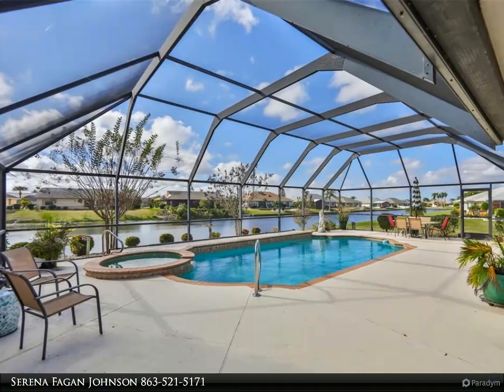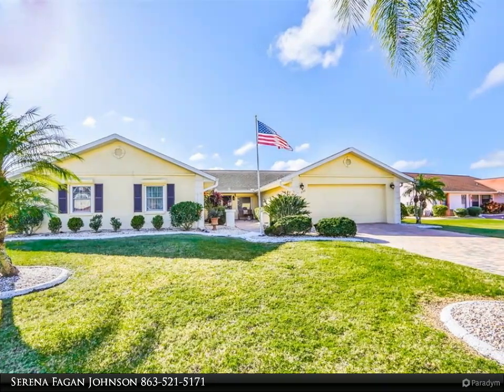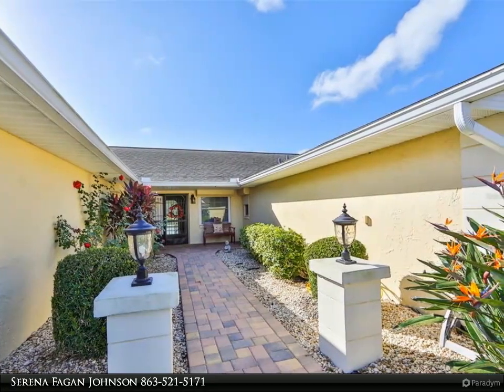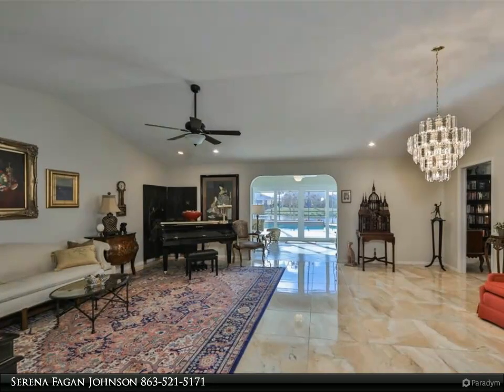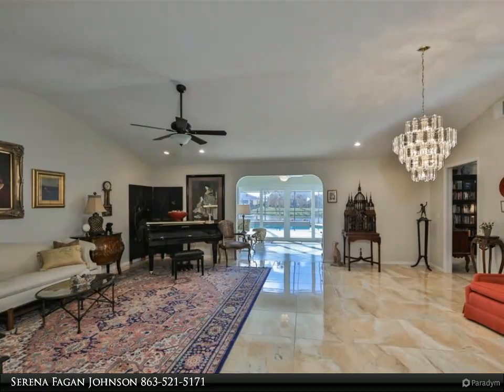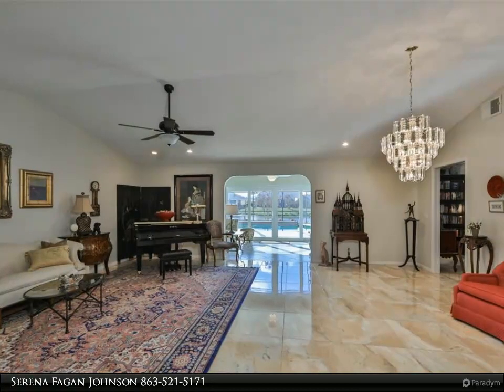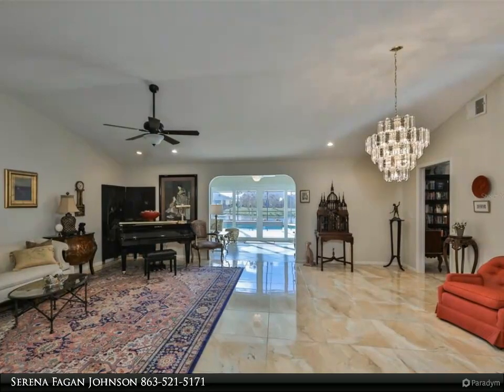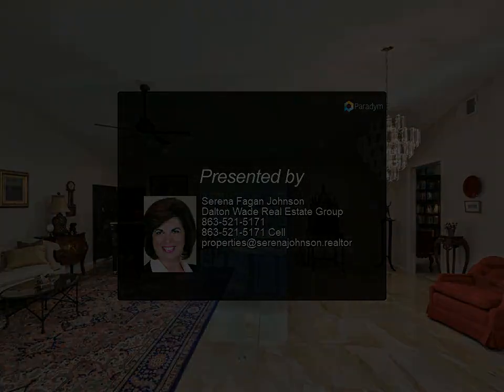Dalton Wade Real Estate Group - 2106 W VIEW DRIVE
**CLICK ON 3D TOUR LINK ABOVE** - POOL home with SPA directly on the WATER! This lovely 3/2 home in the highly desireable area of the Caloosa Country Club Estates has been well maintained and is ready for a new owner.  This home is located on a quiet CUL-DE-SAC street, directly on the water, with the GOLF COURSE right across the street and has HURRICANE SHUTTERS on all windows (electronic and manual). The large lot, custom paved driveway and manicured lawn welcomes you home and gives you space between the neighbors. LEAD GLASS double doors invite you into the home, where you will immediately be drawn to the large screened outdoor POOL AREA and LAKE, just through the sliding glass doors in the living room.  As you walk in, the living and dining room area is open and spacious and as you move closer to the pool, there is a sun room to enjoy the outside and watch all of the acitivity, but stay in air conditioned comfort.  The family room is perfect for football games and entertaining, as there is even a wet bar! The UPDATED KITCHEN is open with newer appliances and all wood cabinets. The cabinets have pull out drawers for an easy reach to everything. There are even special “lazy susans” installed which makes sure that ALL cabinet spaces are usable, even in the corners. A sizeable pantry is ready to be filled with all kinds of goodies. A half bath is conveniently placed near the garage. The master bedroom boasts french doors, which lead onto the pool area and a cozy, intimate, covered area for enjoying a good book or grilling. It also has a WALK-IN CLOSET and an EN-SUITE bathroom, which has been updated. Down the hallway is another updated bathroom and second bedroom which also has a WALK-IN closet. A third bedroom is good sized and convenient to the bathroom. The guest bathroom and second and third bedroomS can be closed off as a private suite or multi-generational solution, if needed! The two car garage has a lot of built in cabinets for storage, a ...

2 full bath, 1 half bath

Serena Fagan Johnson
Dalton Wade Real Estate Group